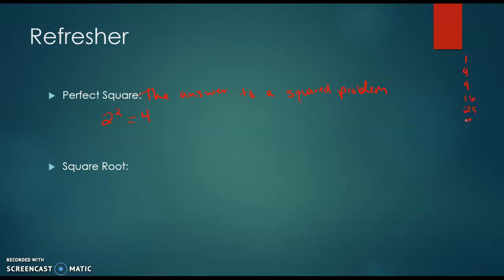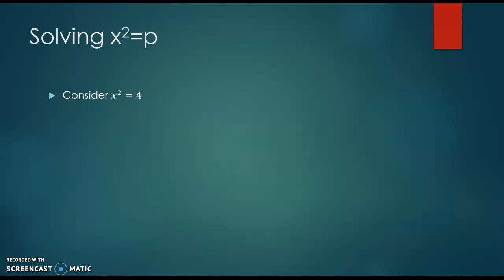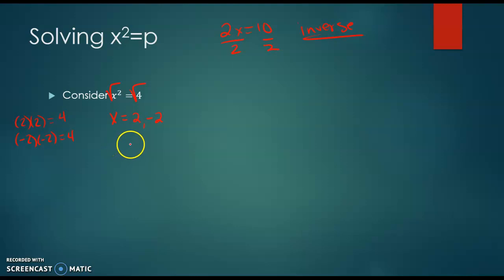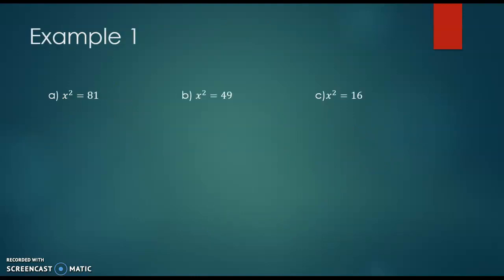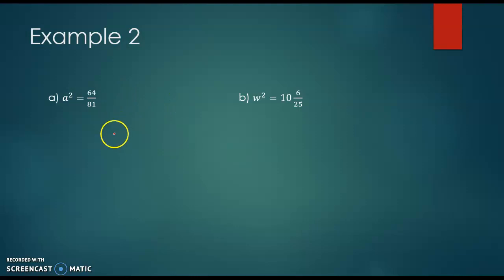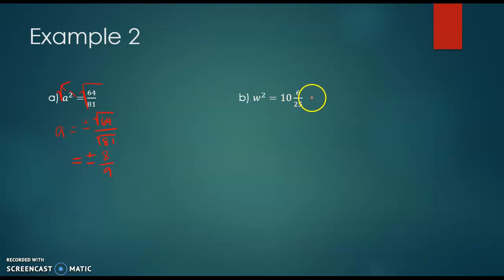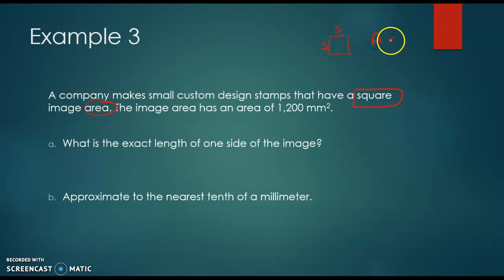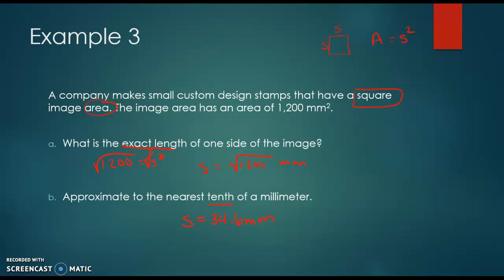8.1 Perfect Squares, Square Roots, and Equations